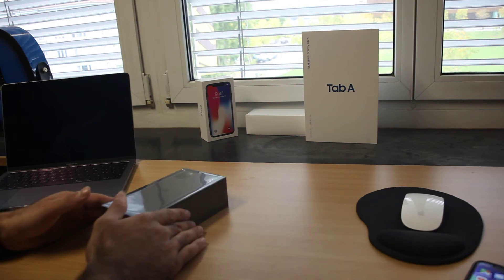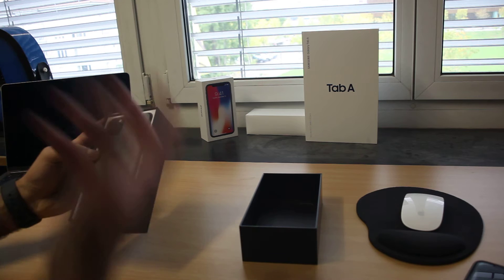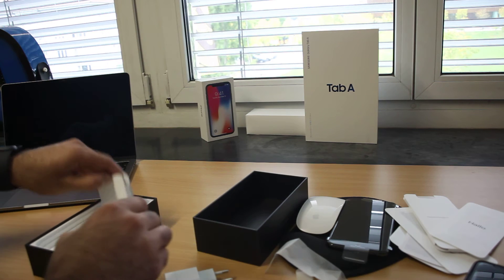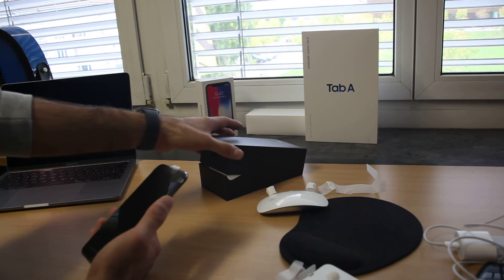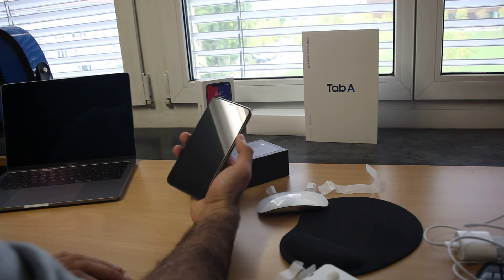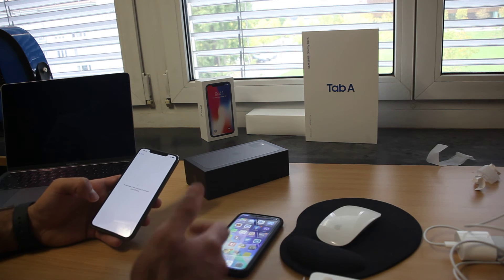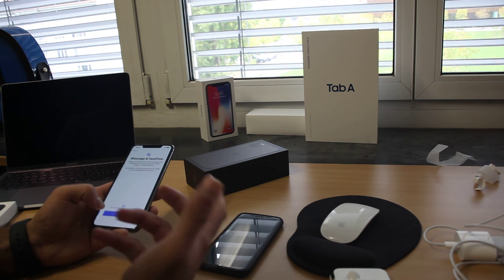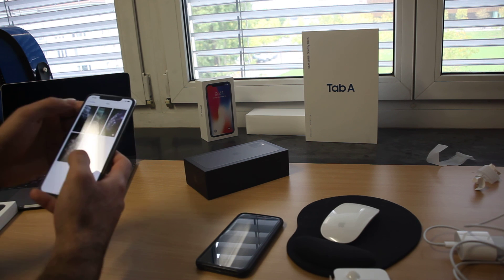iPhone 11 Pro Max 256GB black unboxing and setup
Tech and Gamming